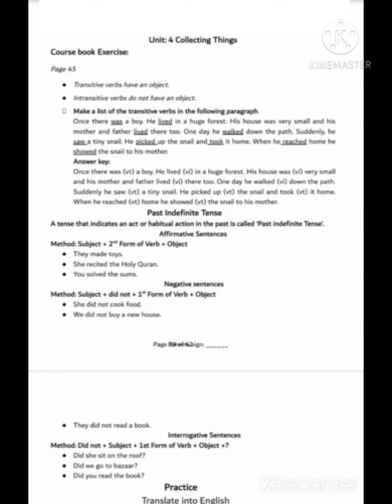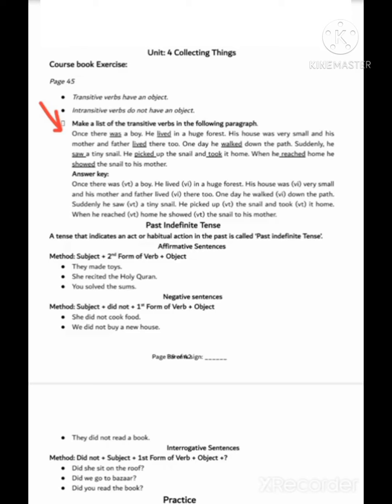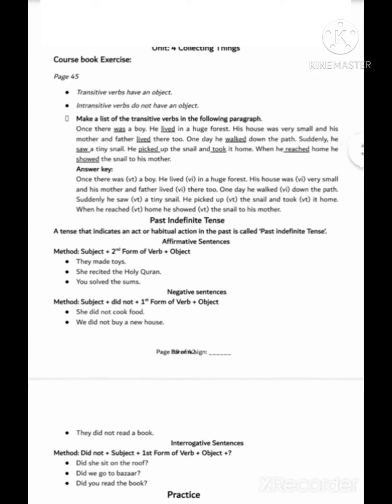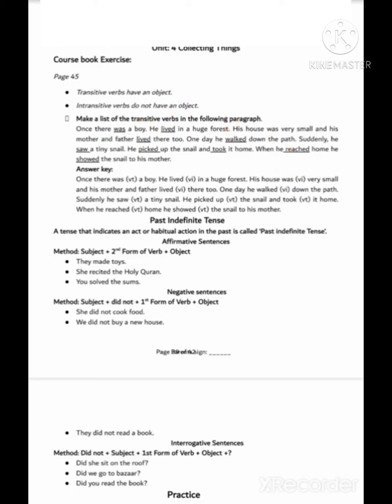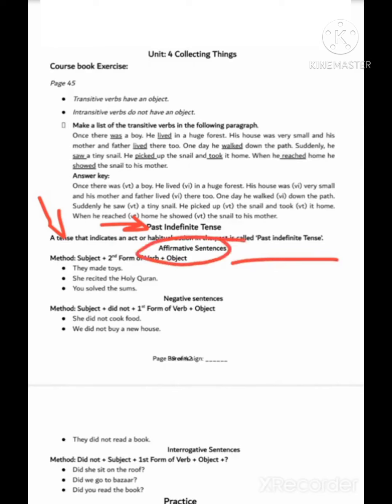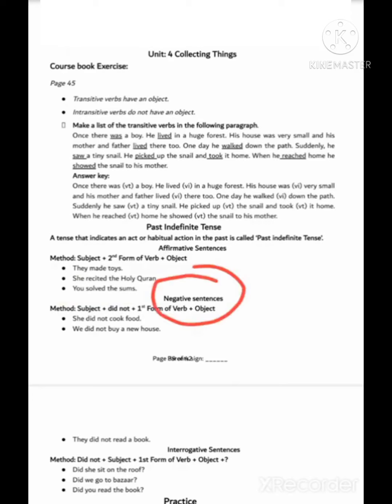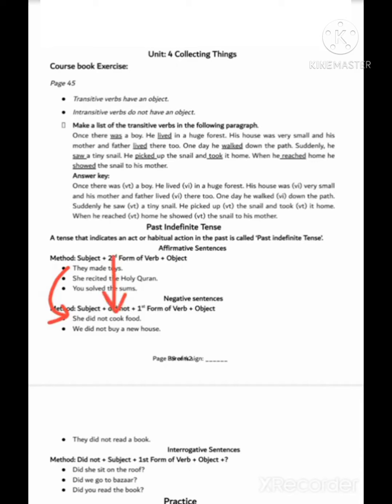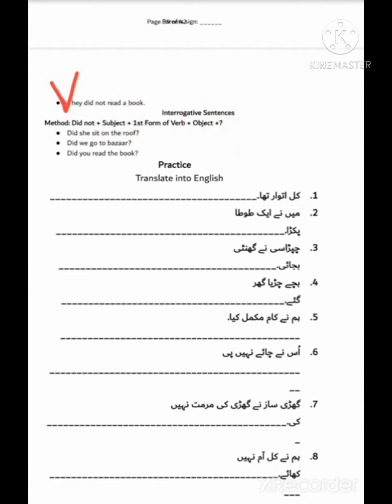May 21, 2021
Unit 4 Exercise, Past Indefinite Tense